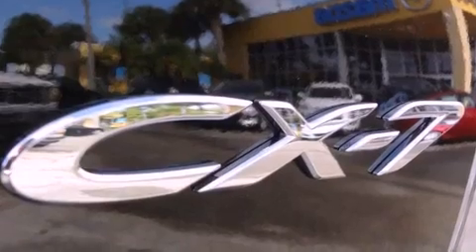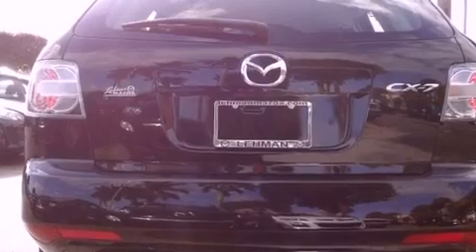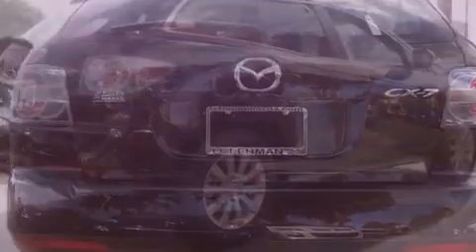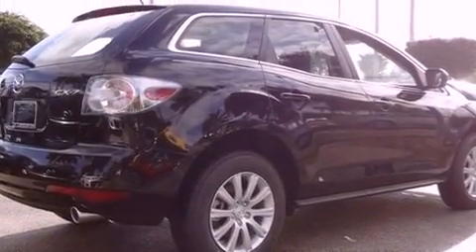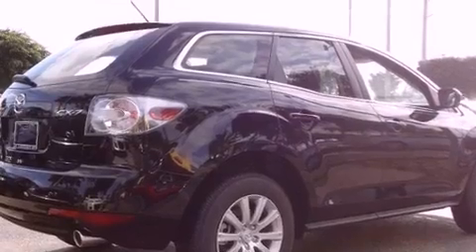2011 Mazda CX-7 Miami FL